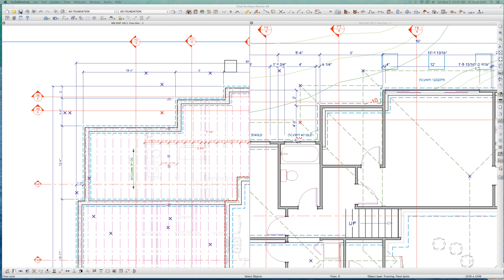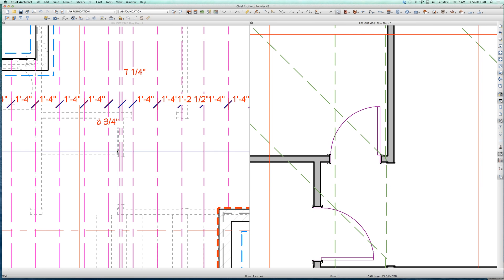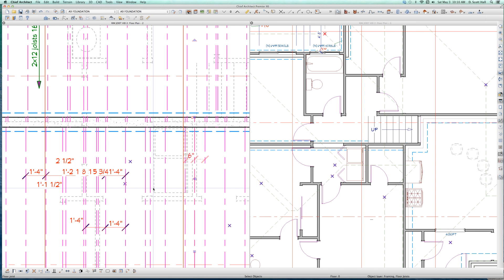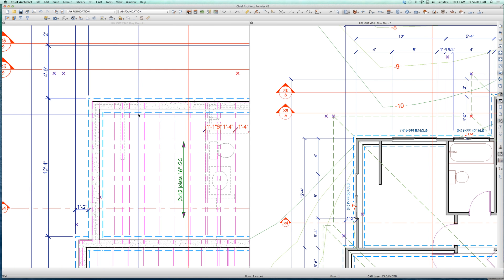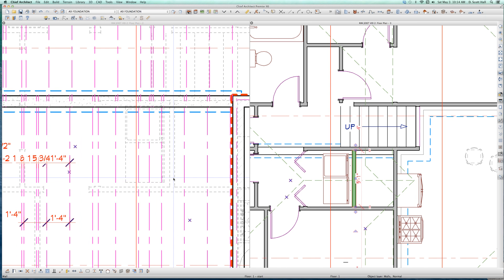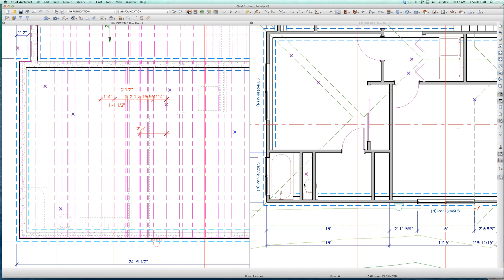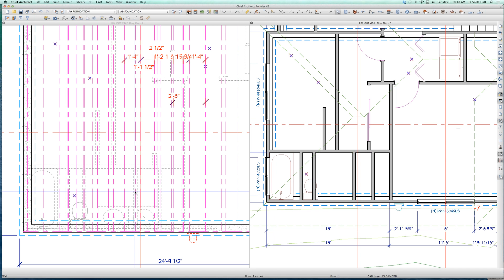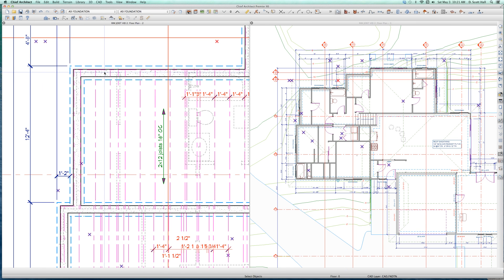RIM JOIST VIDEO Chief Architect Videos by dsh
Showing how rim  joist settings are not working.  A series of off the cuff videos exploring the features of Chief Architect.